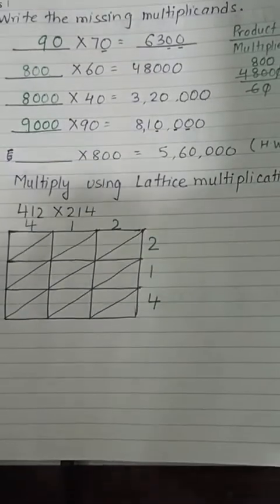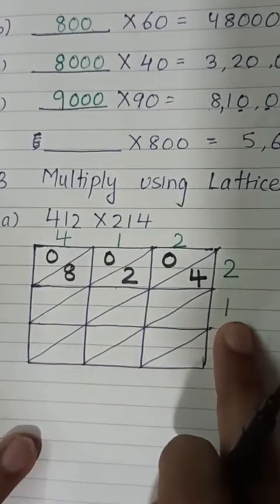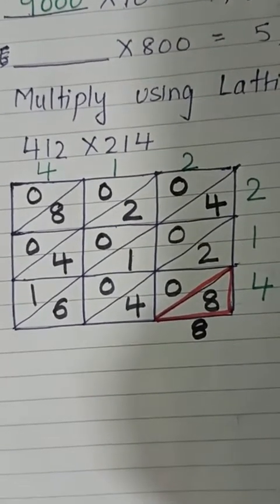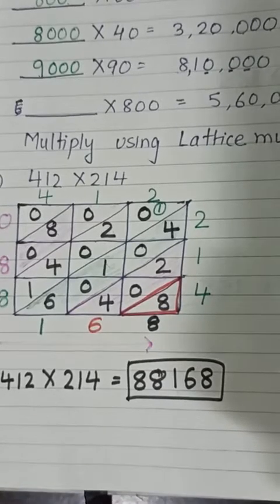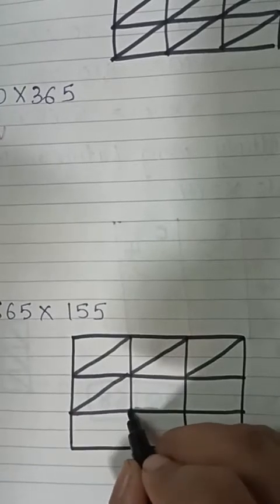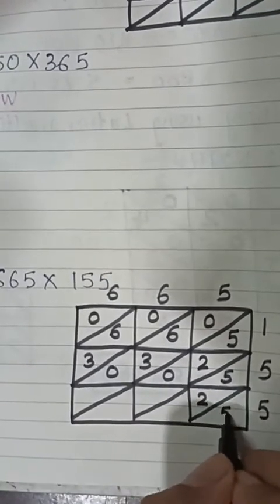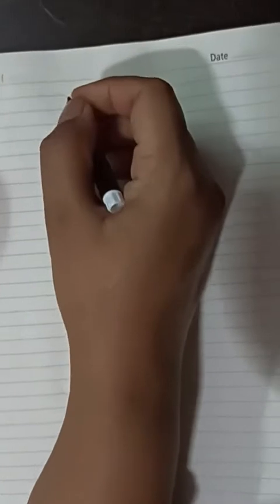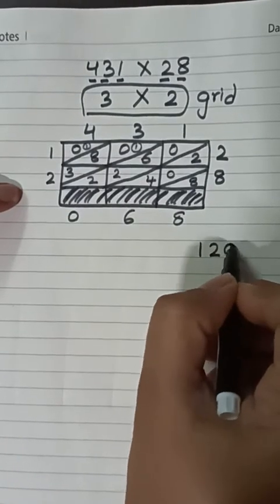Ch2 Part 5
Lattice Multiplication BY DEEPIKA MA'AM